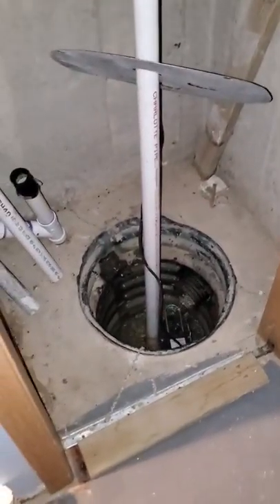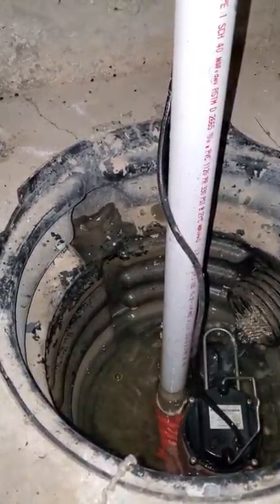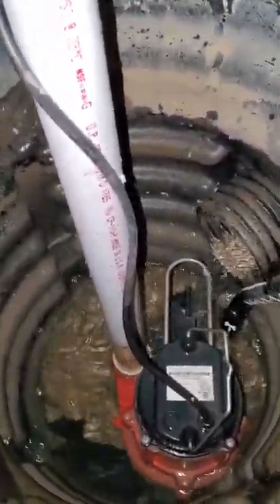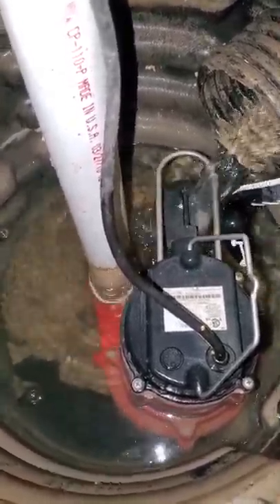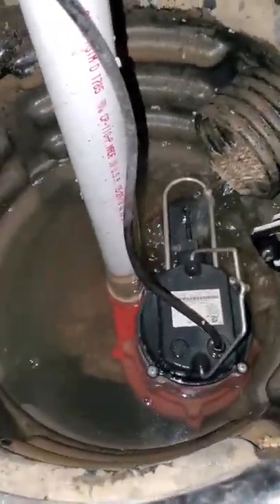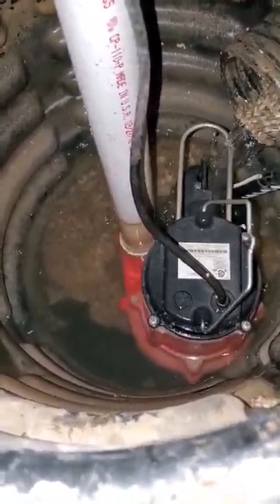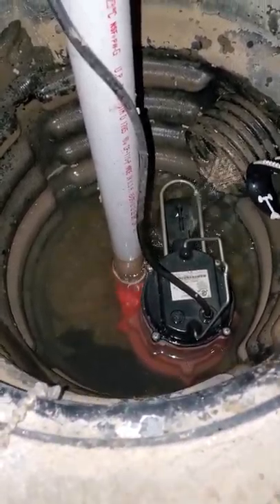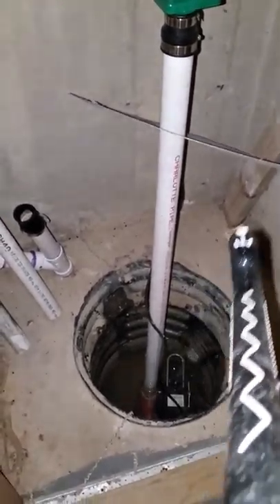Fix Sump Pump Float Switch Problem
Simple six for a malfunctioned sump pump float switch. Excuse the language at 2:47: "something", not "someone" - impromptu video and no script. Hope it saves someone some trouble like another video did for me.